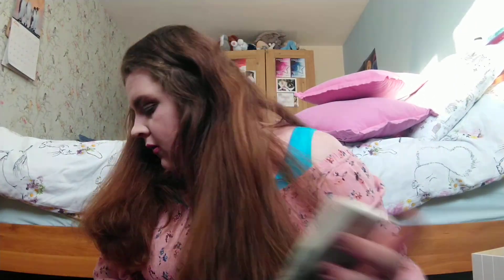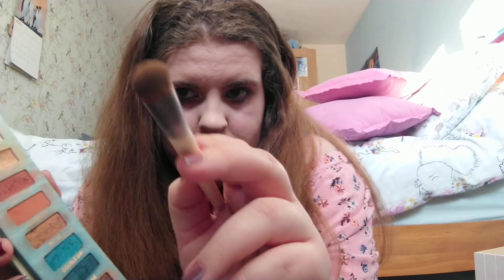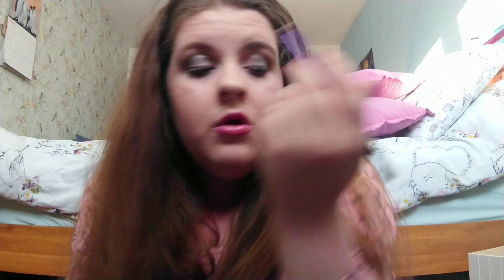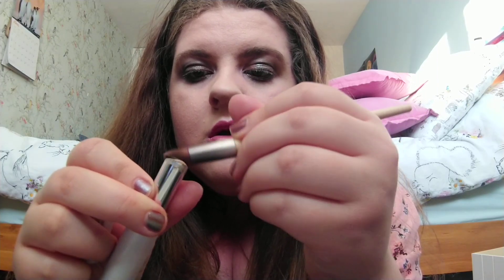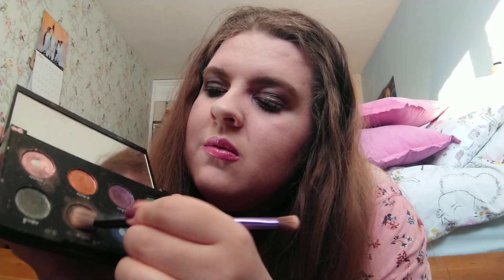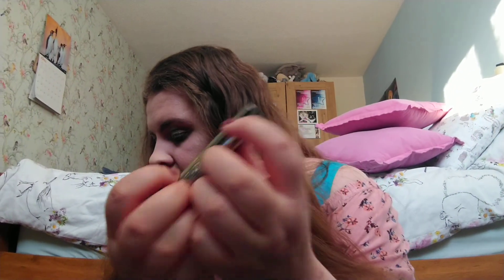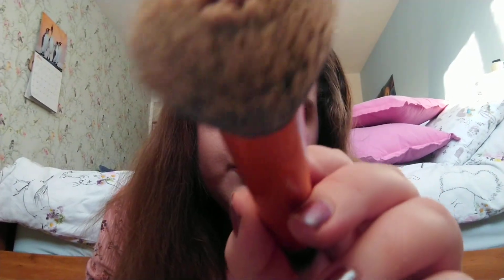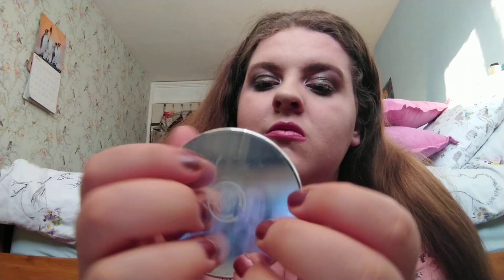ASMR Glitter make up roleplay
Asmr glitter and glam makeup roleplay. My first video of me in front of the camera 📸 bekind hope you enjoy. Take care Amelia 🙂